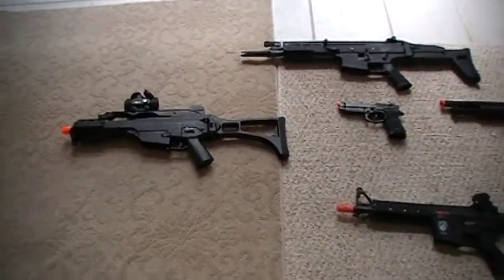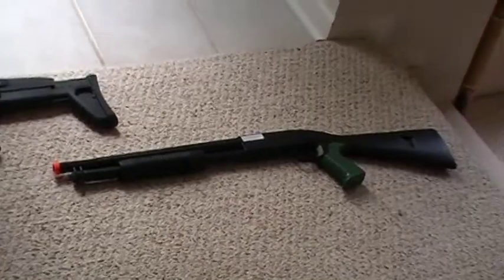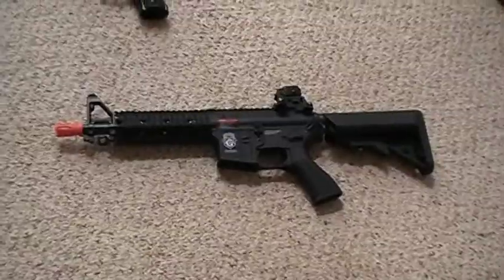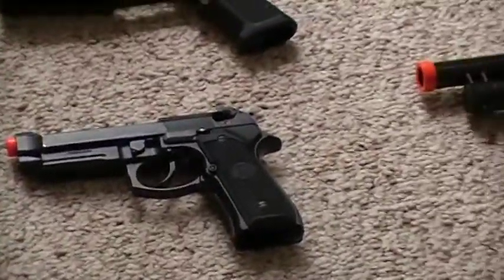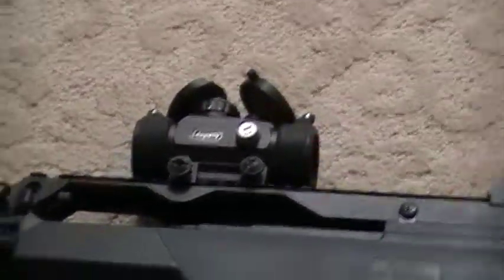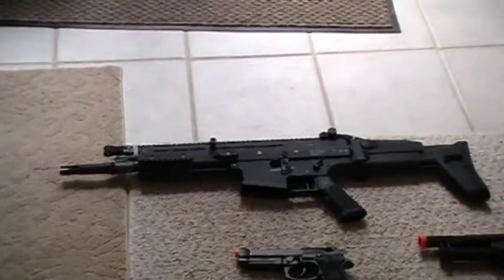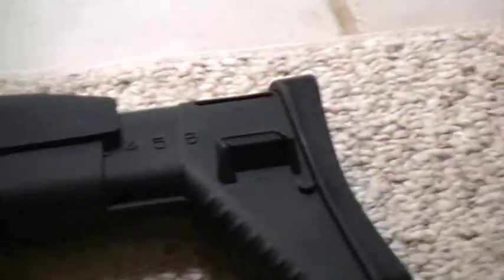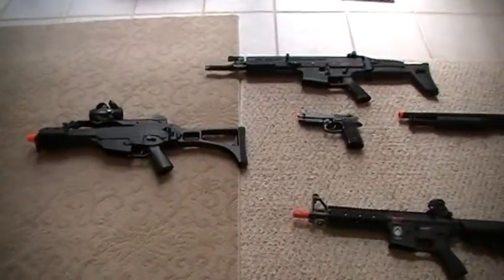airsoft armory!!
this is my airsoft armory and i hope you enjoy